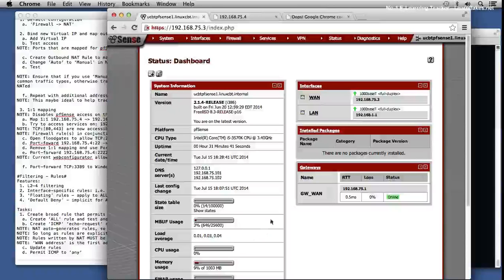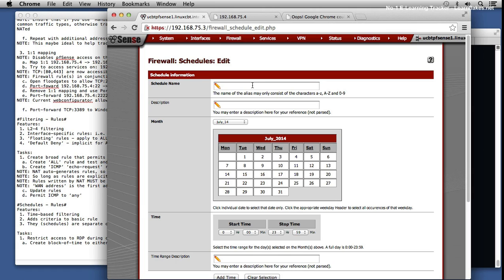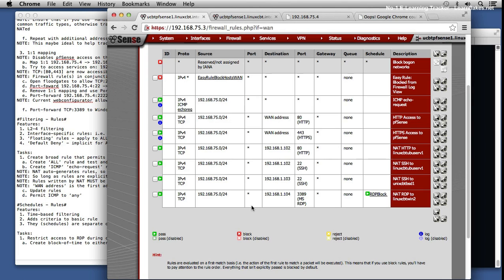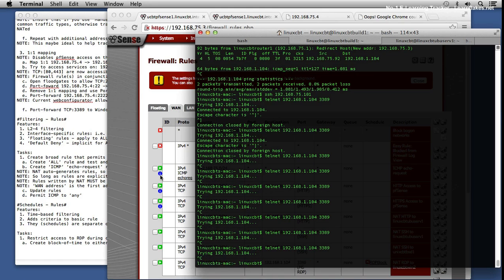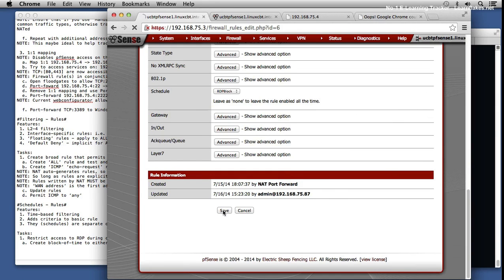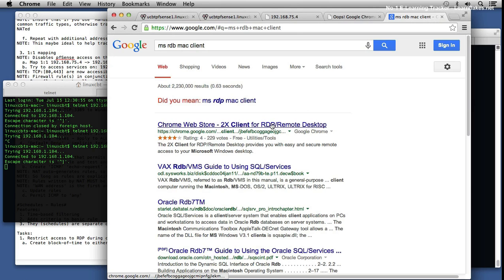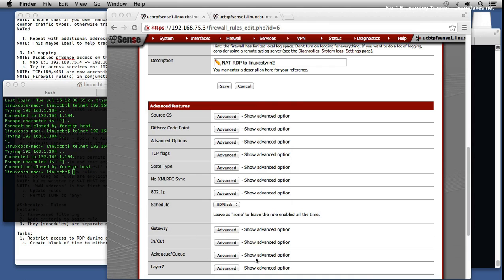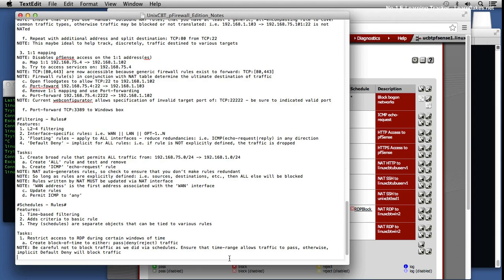How to configure pFsense Firewall setup and Features : Linux CBT pFsense Schedules Rules Part 9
The firewall's state table maintains information on your open network connections. The pfSense software is a stateful firewall, by default all rules are stateful.

Most firewalls lack the ability to finely control your state table. The pfSense software has numerous features allowing granular control of your state table, thanks to the abilities of FreeBSD's ported version of pf.